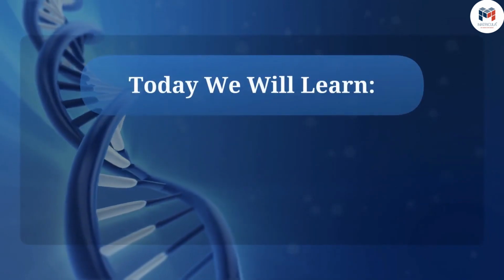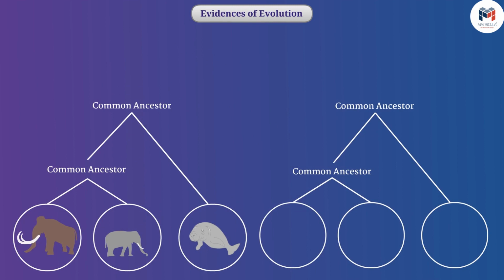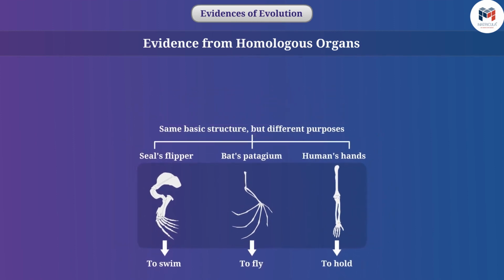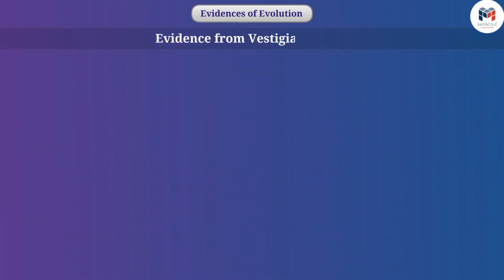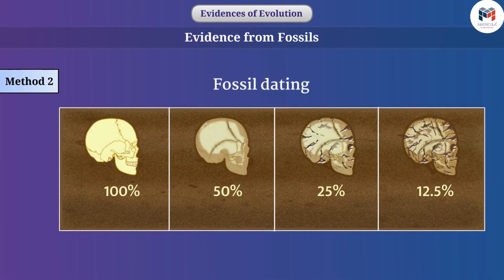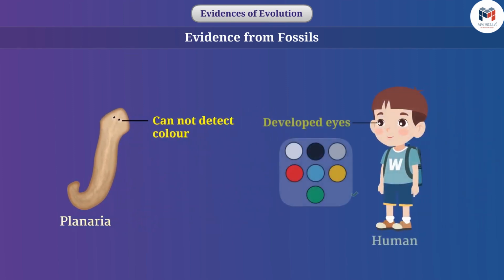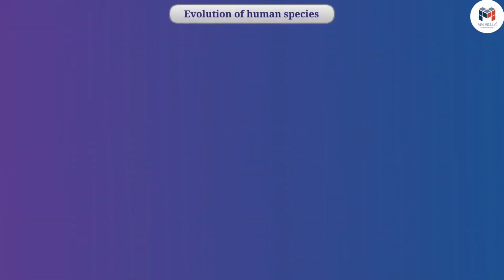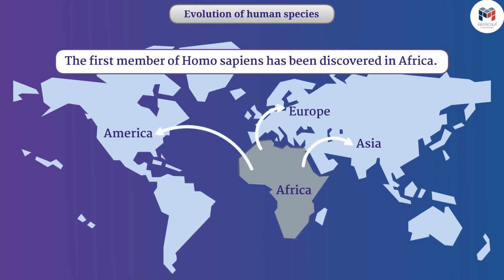Chapter 9 | Part 8 : Heredity and Evolution | English | Science | Class 10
Chapter 9 | Part 8 : Heredity and Evolution | Evidences of Evolution | English | Class 10 | Science

✔️ Class: 10th
✔️ Subject: Science
✔️ Chapter: Heredity and Evolution (Chapter 9)
✔️ Topic Name: Class 10 Science Chapter 9 | Evidences of Evolution for Chapter Heredity and Evolution
✔️ Topics Covered in This Video: Explanation From Class 10 Science- Evidences of Evolution for Chapter 9 Heredity and Evolution have been discussed in this Video

Heredity and evolution are two fundamental concepts in biology that are closely related but distinct from each other.

Heredity refers to the passing on of genetic traits and characteristics from one generation to the next. Genetic information is stored in DNA molecules, which are passed from parents to offspring during reproduction. This genetic information determines the physical and behavioral traits of an organism, such as eye color, hair type, and susceptibility to certain diseases.

Evolution, on the other hand, refers to the gradual change in the genetic makeup of a population of organisms over time. These changes occur as a result of natural selection, genetic drift, mutation, and other mechanisms that affect the frequency of different genetic traits within a population. Evolution can lead to the emergence of new species and the extinction of others, as well as the development of new adaptations that allow organisms to better survive and reproduce in their environment.

Together, heredity and evolution help explain the diversity of life on Earth and how it has changed over time. By studying these processes, scientists can better understand the origins of different species and the mechanisms that underlie genetic inheritance and variation.

There are several lines of evidence that support the theory of evolution, including:
1. Fossil records: Fossil records provide evidence for the evolution of life on Earth by showing how species have changed over time. The patterns of similarity and difference among fossils from different geological periods can be used to reconstruct the history of life on Earth.
2. Comparative anatomy: The study of comparative anatomy involves comparing the anatomical structures of different species to identify similarities and differences. The presence of homologous structures in different species (e.g. the forelimbs of mammals) suggests that they share a common ancestor, while the presence of vestigial structures (e.g. the appendix in humans) suggests that they have evolved from ancestors with different adaptations.
3. Comparative embryology: Comparative embryology involves comparing the early stages of development of different species to identify similarities and differences. The presence of similar embryonic structures in different species suggests that they share a common ancestor.
4. Molecular biology: The study of molecular biology involves comparing the genetic sequences of different species to identify similarities and differences. The presence of similar genetic sequences in different species suggests that they share a common ancestor.
5. Biogeography: The study of biogeography involves analyzing the distribution of species across different geographical regions. The patterns of similarity and difference in the distribution of species can be used to infer their evolutionary history.
6. Direct observations: Direct observations of evolutionary processes, such as the evolution of antibiotic resistance in bacteria or the evolution of finches on the Galapagos Islands, provide direct evidence for the occurrence of evolution.

Overall, the combination of these lines of evidence provides a strong case for the occurrence of evolution and supports the theory of natural selection as a major mechanism of evolutionary change.

In this video, we will discuss the evidences of evolution. We will look at the DNA evidence, the fossil evidence, and the biochemical evidence. We will also discuss possible objections to the evidence for evolution.

If you're in class 10 English Science and you want to study the evidences of evolution, then this is the video for you! In this chapter, we'll discuss the DNA, fossil, and biochemical evidence for evolution, and look at possible objections to this evidence.